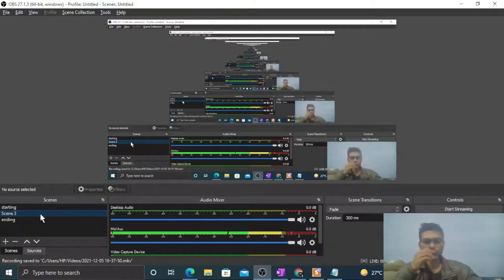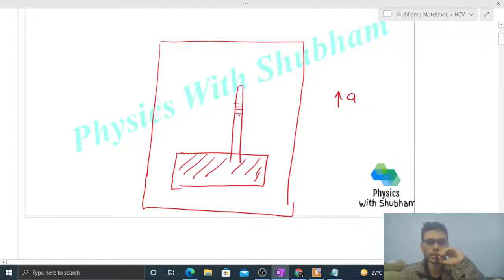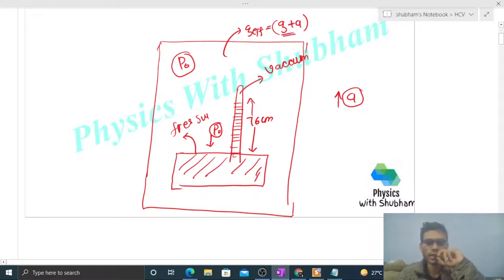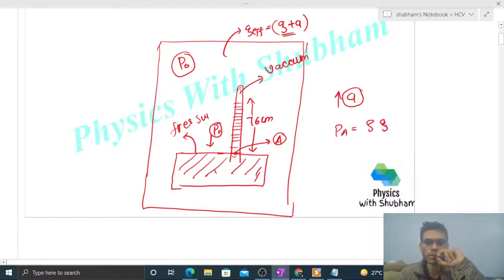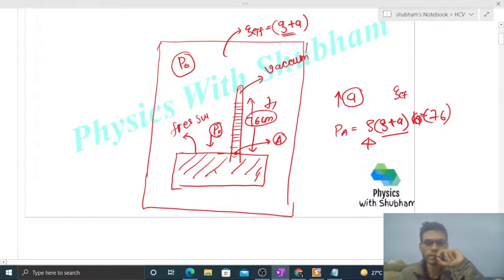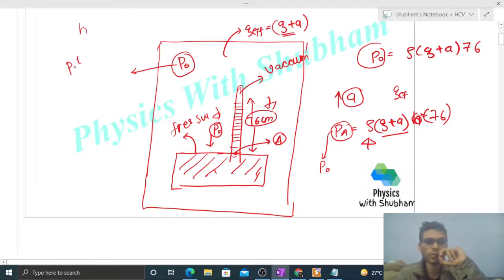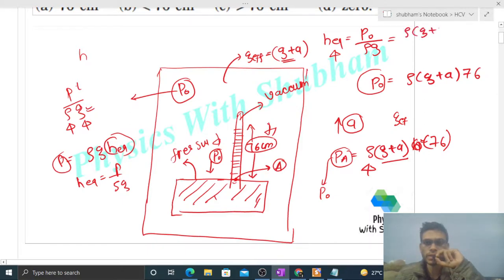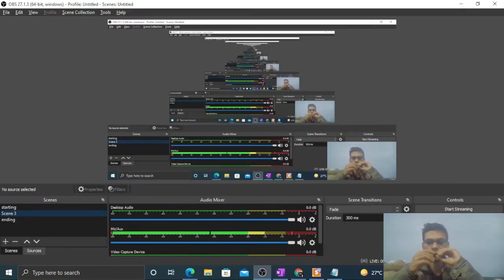A barometer kept in an elevator accelerating upward reads 76 cm. The air pressure in the elevator is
A barometer kept in an elevator accelerating upward
reads 76 cm. The air pressure in the elevator is
(a) 76 cm (b)  76 cm (c)  76 cm (d) zero